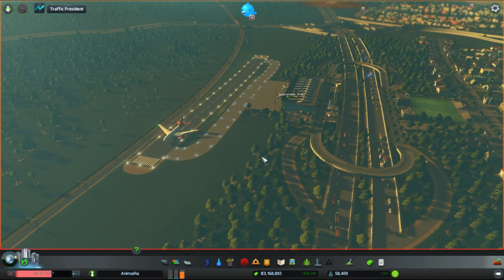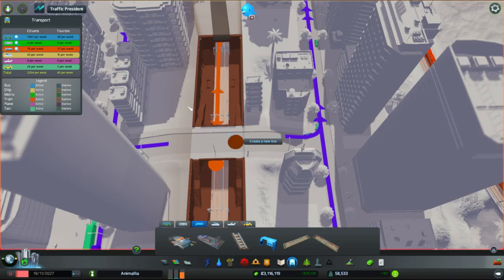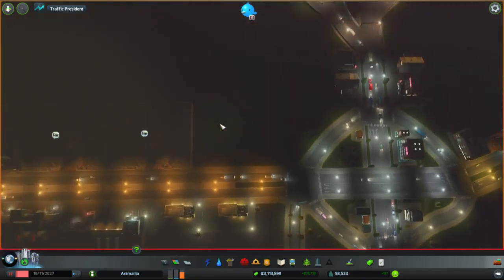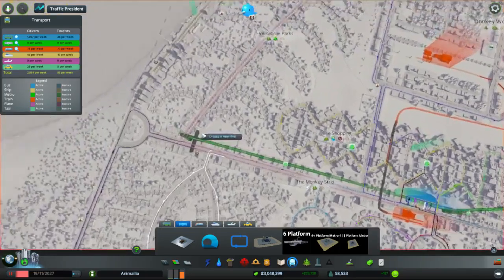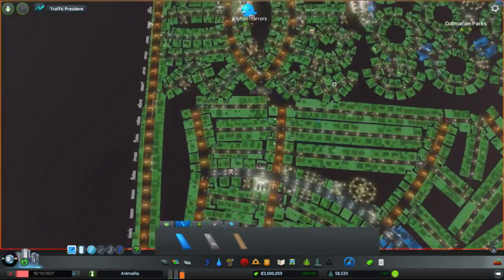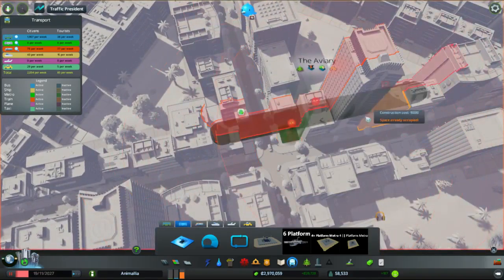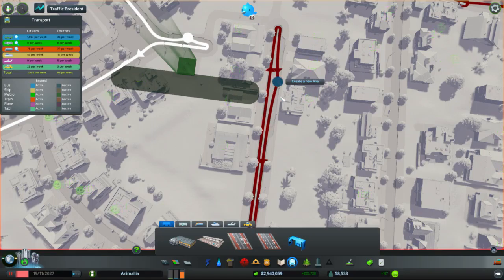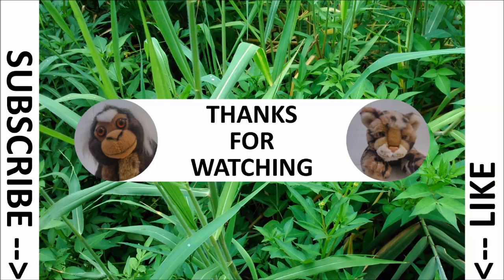Let's Play Cities Skylines S01E32 - Sunken Stations and Metro Layout